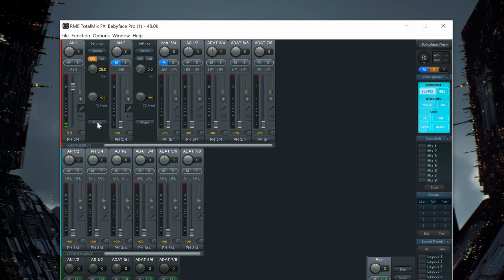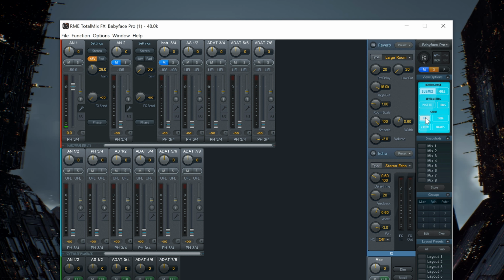$130 Vs. $900 Audio Interface RME Babyface Pro FS & Audient EVO 4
Audio interfaces are great for recording high quality audio with minimal space, but how much do you need to spend on an audio interface for live streaming?

RME Babyface Pro FS
Audient Evo 4

My Equipment
My Key Light
RGB Color Light
Amazing Cheap Light with Diffusion
Sony A7III
Sony 55 1.8mm
Vlogging Lens
Sigma 16mm 1.4
Panasonic 12-35mm 2.8
Audio Recorder